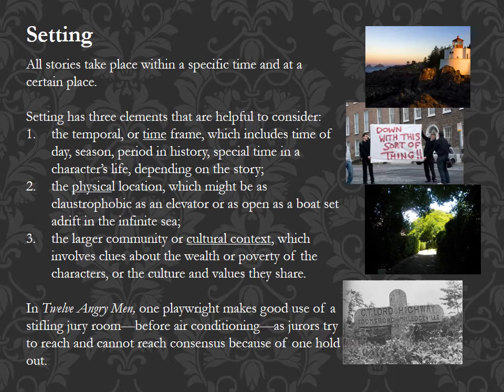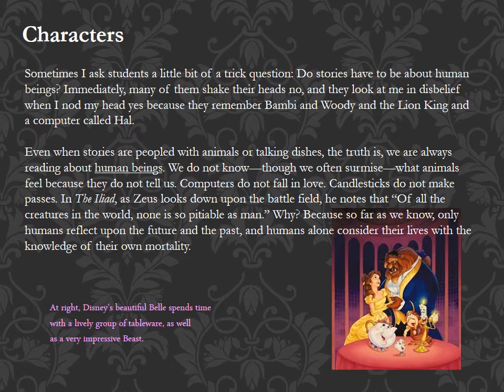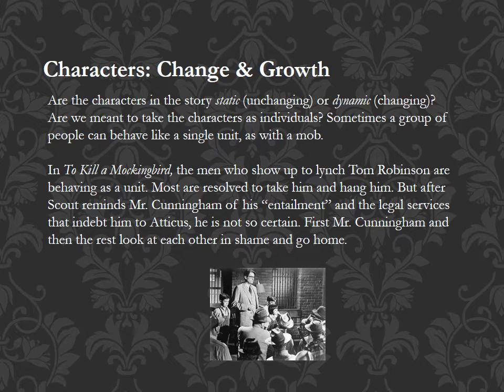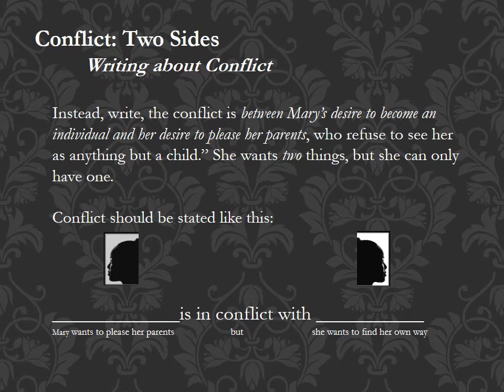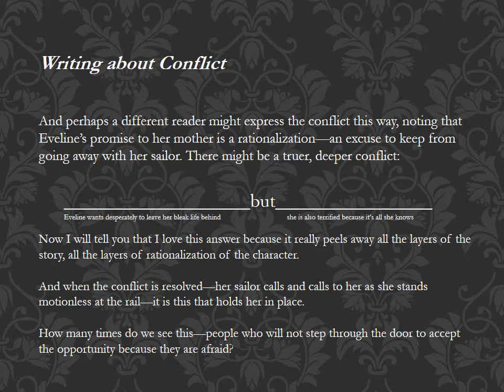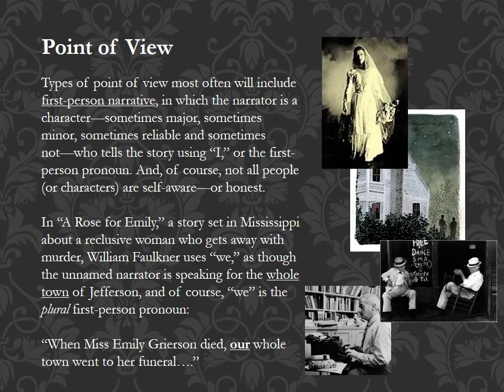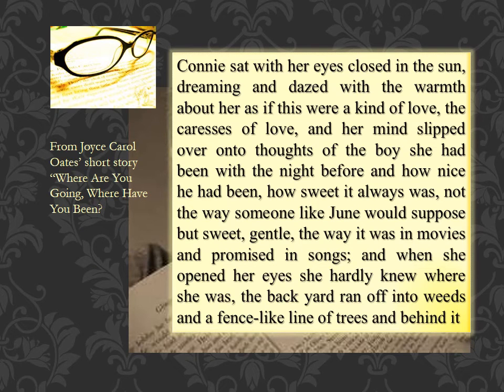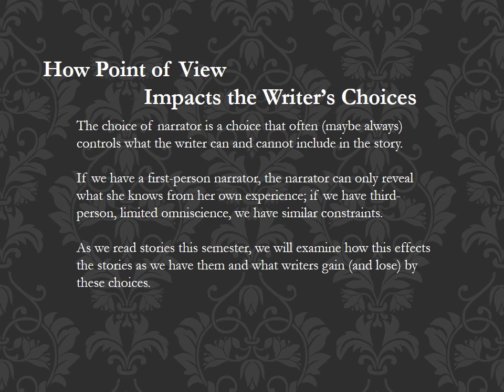ENG 102 Lecture 2: Studying the Short Story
Wanda Fries ENG 102 Somerset Community College